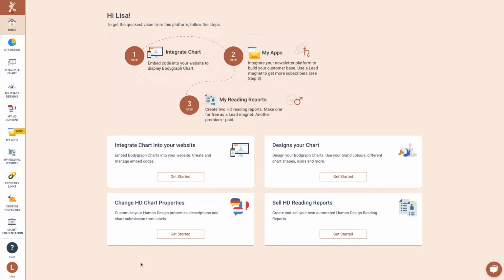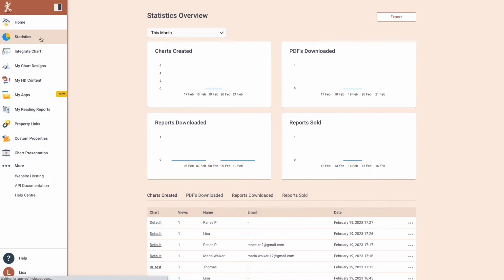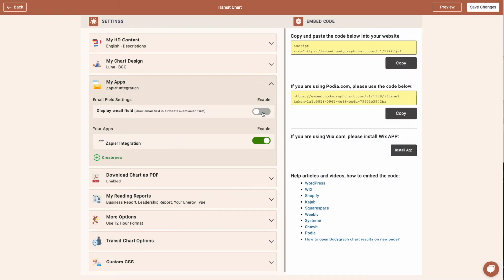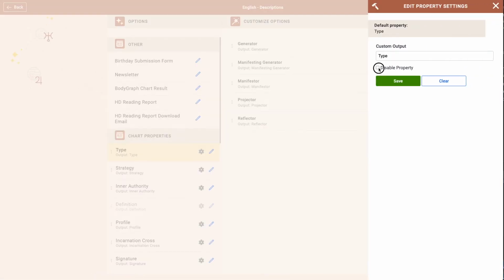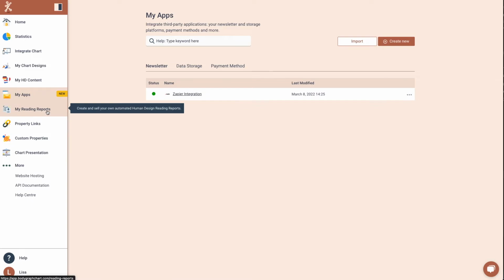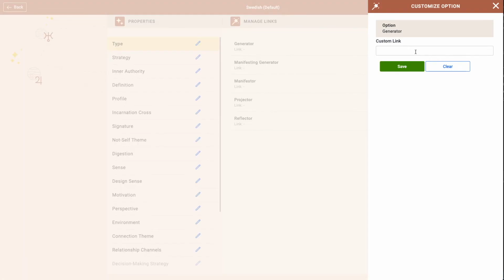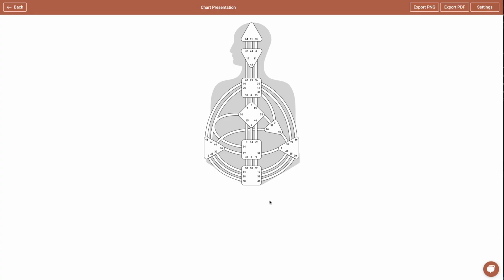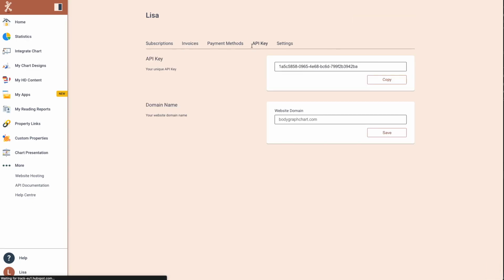Introducing the all-new Bodygraph Chart for Human Design Business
Are you ready to revolutionize your Human Design or Astrology business? Our mission is to make your life easier and help you build a successful business, so you can focus on helping people live better lives through your service.

Let's get started with a quick video tour of your Bodygraph.com platform.

In the "Home" section, you will discover how to make the most of our platform. Start by integrating the chart into your website to start generating Human Design Charts. You can also customize your chart style and colours to fit your unique brand. And, of course, you can create automated Human Design Reading Reports to bring more value to your customers.

The "Statistics" section provides valuable insights into how many charts were generated and how many reports were downloaded and sold, allowing you to optimize your usage and get the most value out of our platform.

In the "Integrate Chart" section, you can create embed codes that can be inserted into any website platform, including WIX, Shopify, Wordpress,  , Squerspace, and more. You can customize the language, chart design, and enable email collection to build your customer base. Your customers can download a free one-page Human Design Chart in PDF format, and you can even enable the sale of Human Design Reading Reports.

In "My Chart Design," you can create your own chart design by selecting your own colors, shapes, and icons. Alternatively, you can choose from the design templates our team has already prepared and make minor changes as needed.

Next is the "My Human Design Content" section, where you can choose from different languages and personalize the Human Design properties and descriptions. You can also hide any Human Design properties you don't want to display, and all changes will be reflected on the Human Design Chart Results page.

In "My Apps," you can integrate newsletters, CRM, data storage apps, and payment methods to sell your Human Design Reports with ease. Simply create a new app, enter your API key, and you're ready to go.
To enable these apps, go back to the "Integrate Chart" feature and select the ones you want to use for your Embed Code. This is a great feature for automating your business needs.

One of the most important features of this platform is "My Reading Reports."  This feature allows you to create your own reading reports or use templates created by our contributors. You can set up payments and send automated download links to your customers. To display your automated reports, go back to your Embed Code inside the "Integrate Chart" feature.

The "Property Links" section is useful if you want to lead your website visitors to a specific product page or blog post that provides information about their Human Design Chart. Select the language you're using on your Embed Code and add some links.

The "Custom Properties" section is an excellent tool that allows you to create advanced Human Design properties such as "Active and passive Environments." You can better understand this feature and how to use it by downloading our templates and importing them. These templates will be integrated automatically into your "Human Design Reports" and "My HD Content" sections, making it easier for you to get started.

The "Chart Presentation" feature is a simple and basic tool for creating different variations of your chart. You can export images in PNG or PDF format and select your own designed chart design.

In the "More" section, you can take advantage of the free website hosting that comes included in your subscription and even set up your own free WordPress website. If you're a developer, you'll have access to the API documentation. Additionally, the Help page contains a variety of helpful videos and articles to guide you in using the platform.

In your "Account" section, you can manage your subscriptions, invoices, payment methods, and get your API key.

We hope you found it helpful. If you have any further questions or need assistance with using our platform, don't hesitate to reach out to our customer support team. We are always happy to help.

Bodygraph Chart

Human Design Calculator
Human Design Chart
Human Desig Business